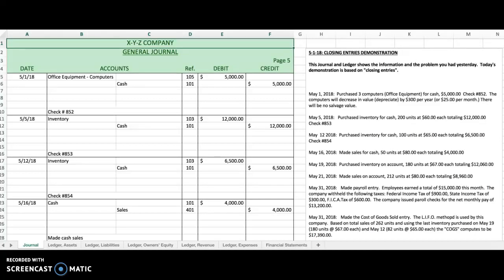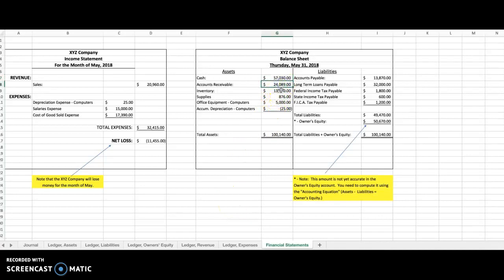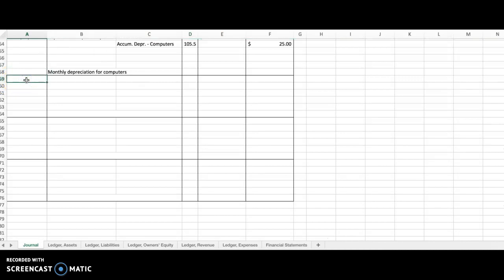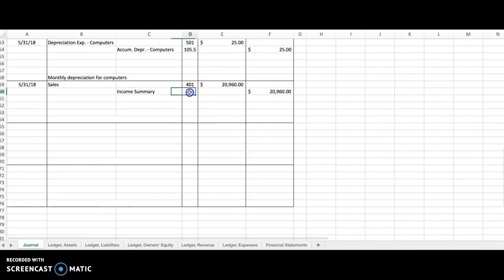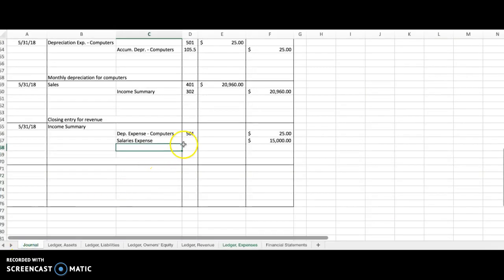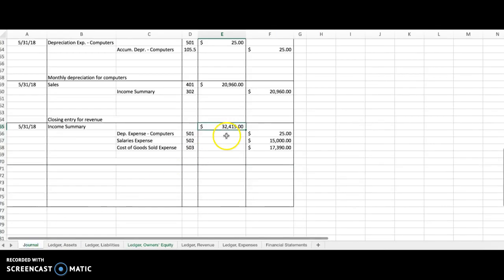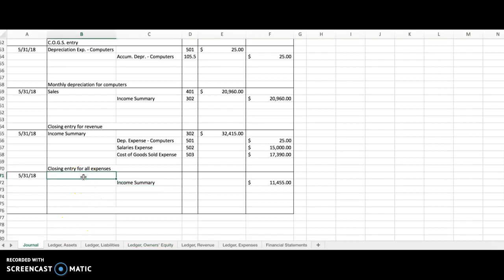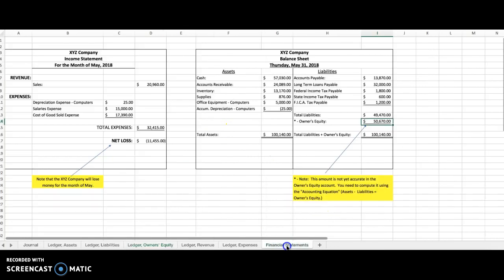Demonstration - Closing Entries